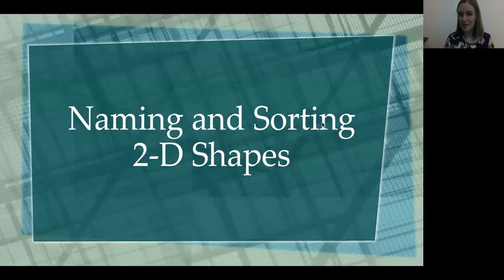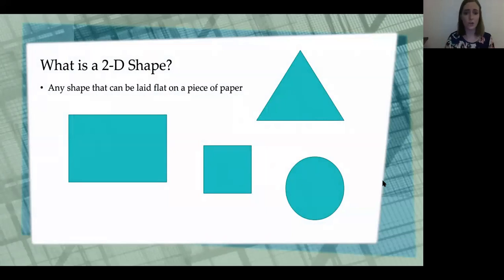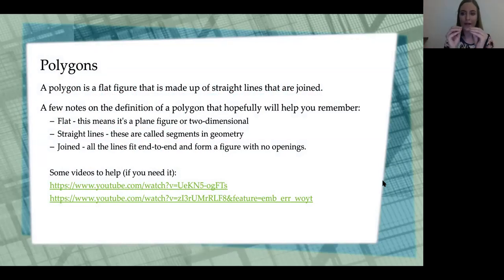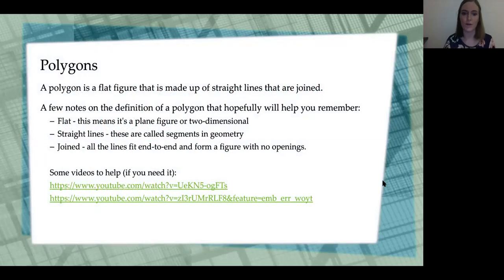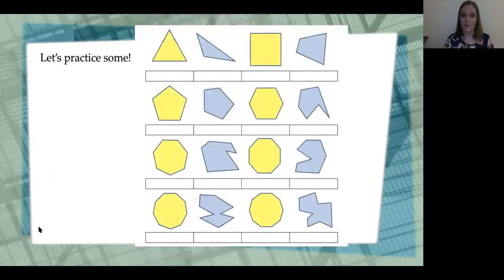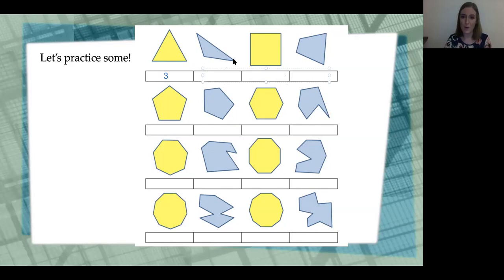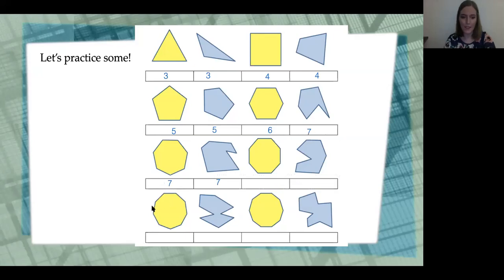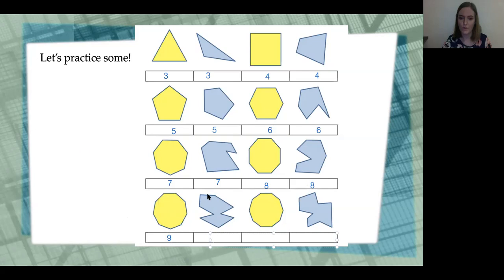2D Shapes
Hello, grade three!
Today we are talking about 2D shapes. We will return to our measurement unit later but these are important to know about before we continue!

If you need more practice with time please let me know and I will send you some extra work :)

Workbook pages: credit to Math Makes Sense
Bonus pages: credit to